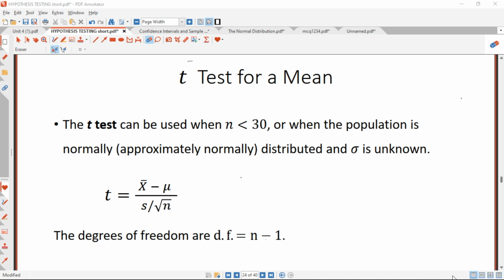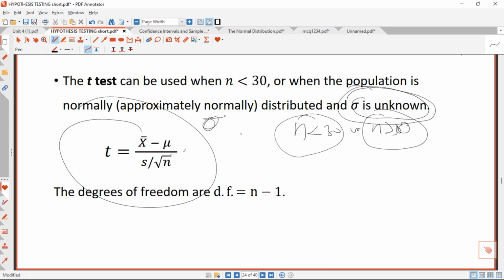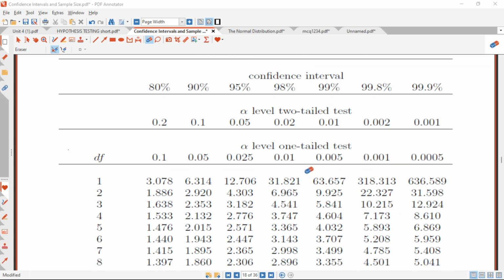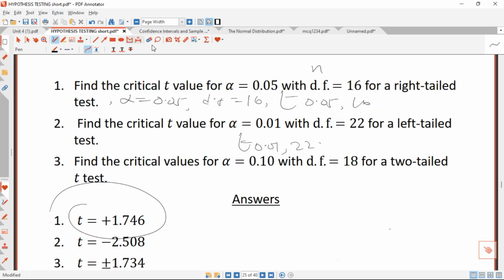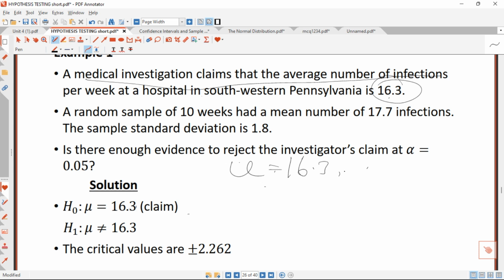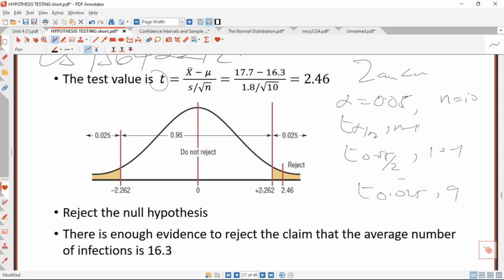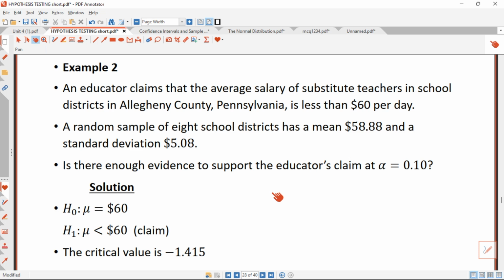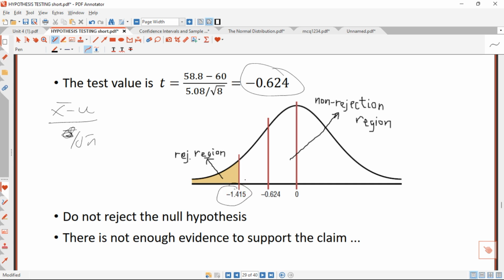T- test for One sample hypothesis.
T- test for One sample  hypothesis when the standard deviation is unknow